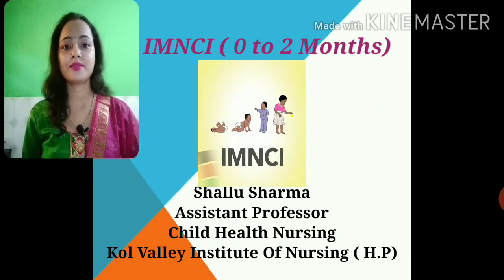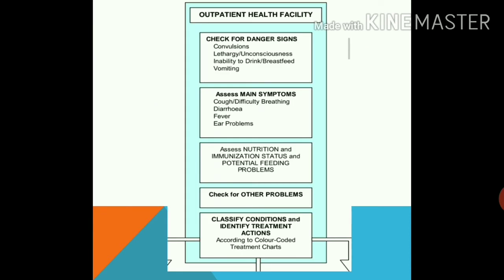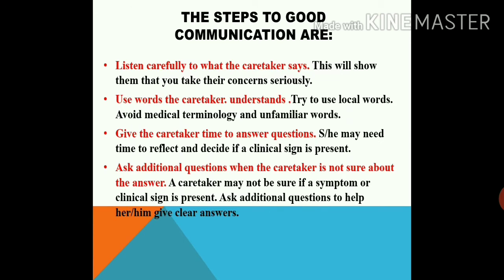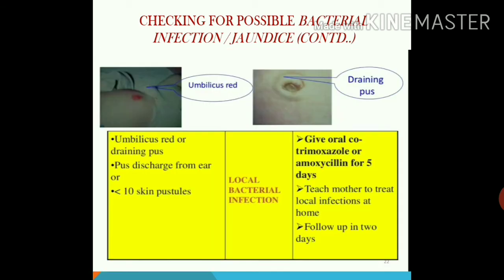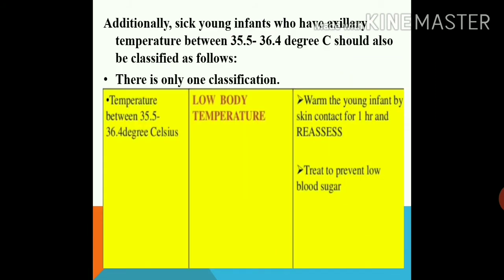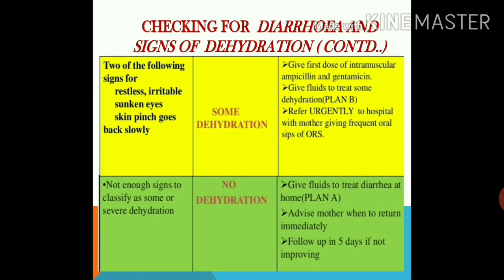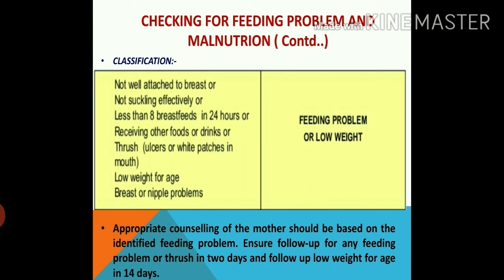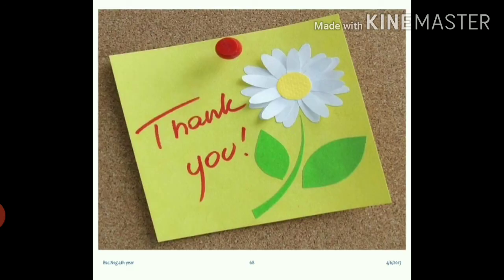IMNCI / Integrated Management Of Neonatal And Childhood Illness ( 0- 2 Months)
Through this video lecture I will discuss with you regarding the case management process of IMNCI / Integrated Management Of Neonatal And Childhood Illness for 0 to 2 Months infant.
Assessment and classification for :-
Possible serious bacterial infection
Jaundice
Dehydration and diarrhoea
Feeding problems and malnutrition
Immunization and other problems.
organization and management of neonatal intensive care unit slideshare
management of common neonatal problems pdf
child integrated development
diseases of neonates
integrated management of neonatal and childhood illness pdf
what is integrated management of neonatal and childhood illness
journal of neonatal and pediatric medicine
journal of pediatric and neonatal individualized medicine
journal of pediatric and neonatal care
kmc in neonates
management of neonatal sepsis
integrated management of neonatal and childhood illness in hindi
rch introduction
what is integrated management of childhood illness
concept of integrated management of childhood illness
importance of integrated management of childhood illness
integrated management of neonatal jaundice
integrated management of neonatal childhood illness
neonatal complications of diabetic mother
management of neonatal hypoglycemia
neonatal management
neonatal infection management
integrated management of newborn and childhood illness